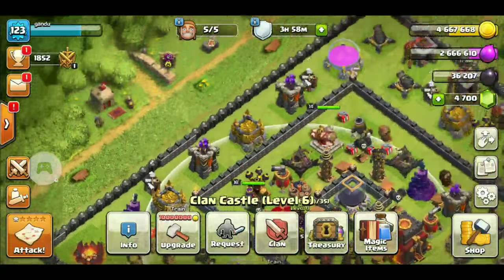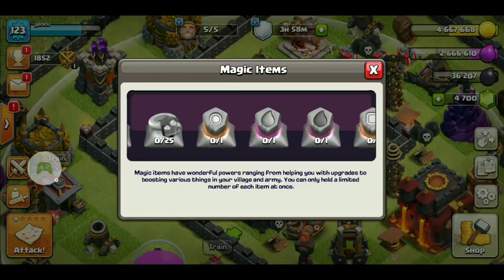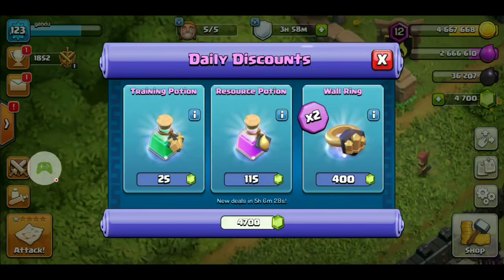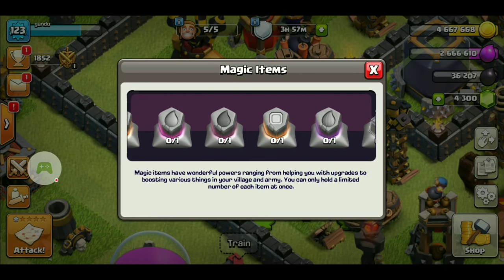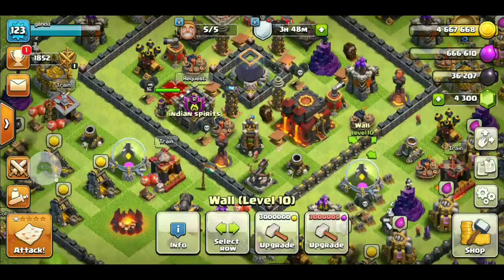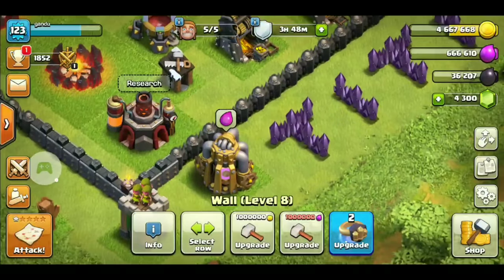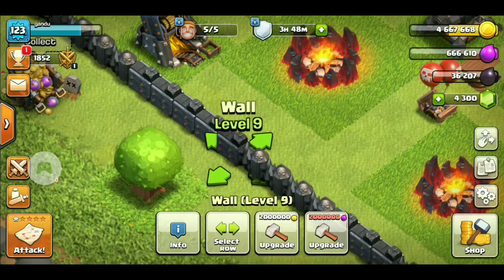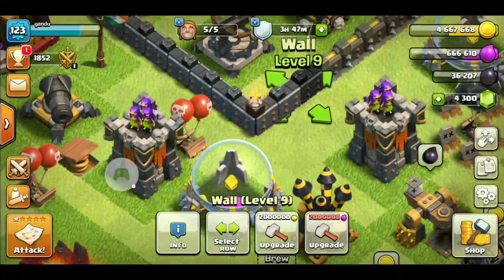COC UPDATE - THE TRADER! BUYING RING OF WALLS -| RING OF WALLS USE | HOW IT'S WORK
COC UPDATE - THE TRADER! BUYING RING OF WALLS - SUPER PEKKA - BH8 UPDATE FULL INFORMATI

Today we will talk about clash of clan new builder hall 8 update and what is trader in clash of clans and today what is new magical items and how to use them.

Thanks! You beautiful person!

Clash of Clans is an online multiplayer game in which players build a community (in the form of a clan), train troops, and attack other players to earn gold, elixir and Dark Elixir. There are four currencies or resources in the game.[3] Gold and elixir can be used to build and reload defenses that protect the player from other players' attacks. Elixir and dark elixir are also used to train and upgrade troops and spells. Gems are the premium currency.[3] Attacks are rated on a three star scale and have a maximum timed length of three minutes.[3]

The game also features a pseudo-single player campaign in which the player can attack a series of fortified goblin villages[5]and earn gold and elixir. The game has 2 'builders' by default, but the player can install more builders (maximum 5) by buying them at an increasing number of gems. Builders are important for upgrading any building. If all builders are busy upgrading a building, one has to either wait (if the player wants to upgrade a different building) for them to be free or complete another building's upgrade using gems.

NAME - Clash of clans
SIZE - 52.2 MB
Platform - Android and IOS.
Creator - supercell.ON
UPGRADE YOUR WALL IN 1 SEC WITHOUT RESOURCES | RING OF WALLS USE | HOW IT'S WORK?

BUILDER BOOSTS! WALL RINGS! RESOURCE RUNES! Clash of Clans UPDATE Spring 2018!